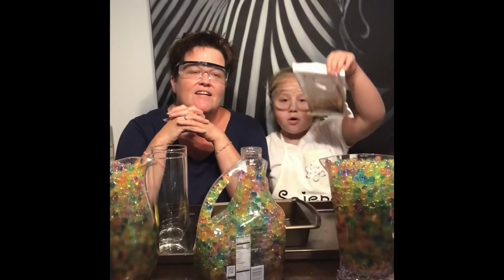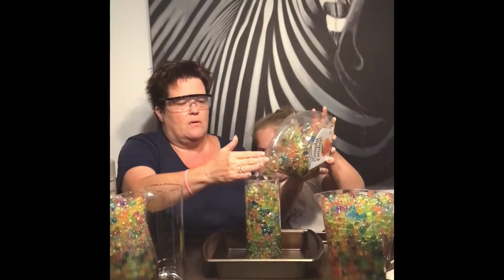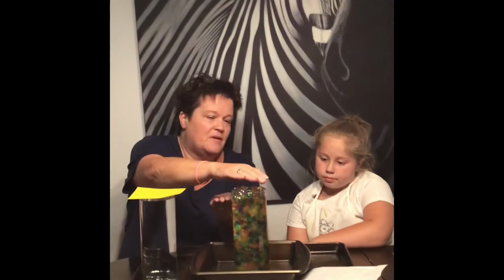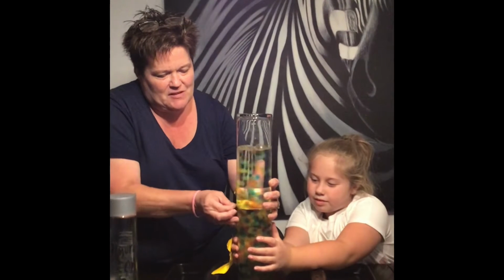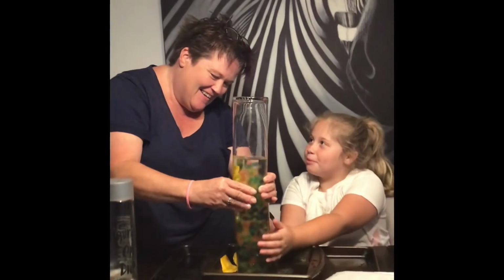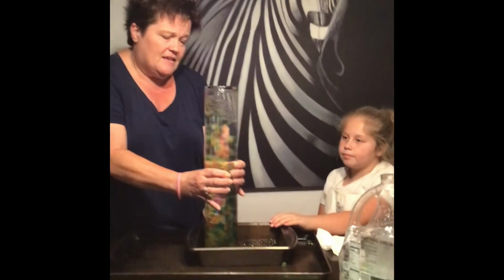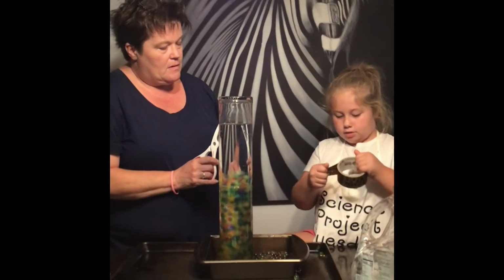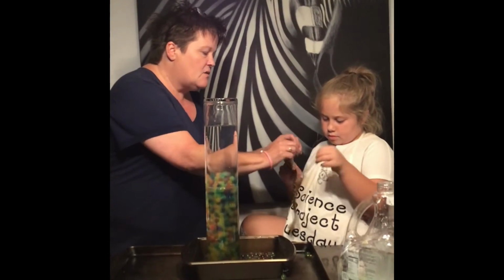Science Project Tuesday….Orbeez are lighter than water edition …hopefully!!! 😳🥽💦❤️😬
We tried to show that Orbeez were lighter than water…apparently they are not!
Goa and Auntie helped ❤️